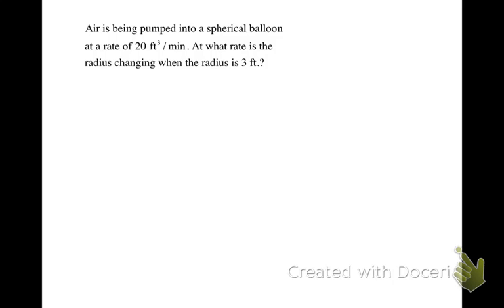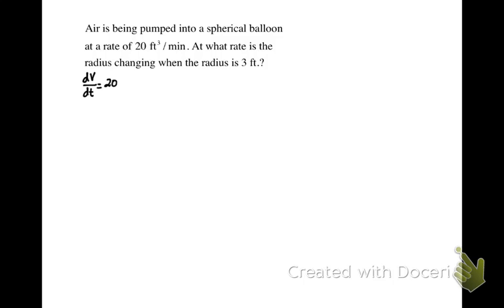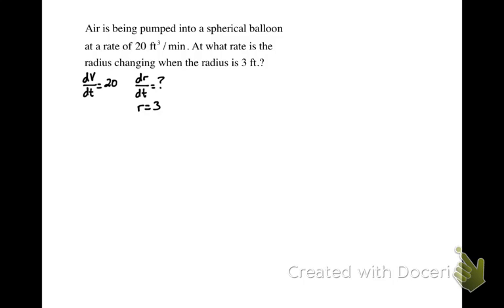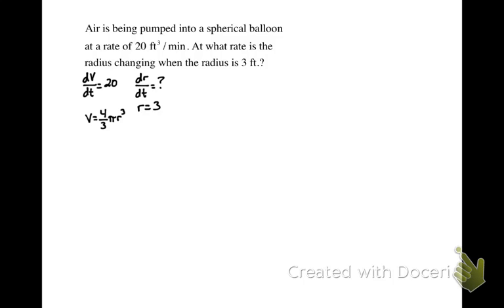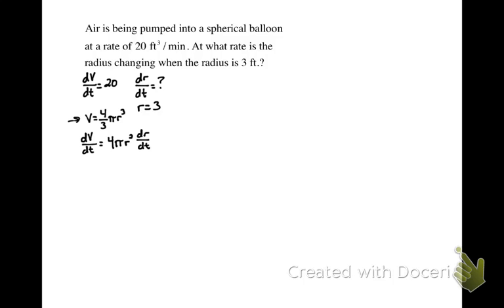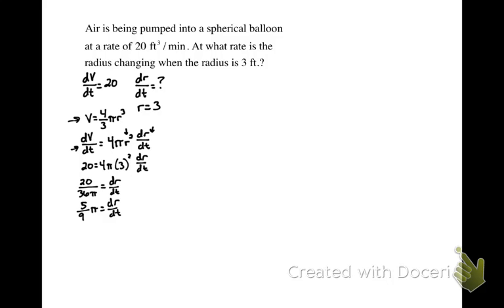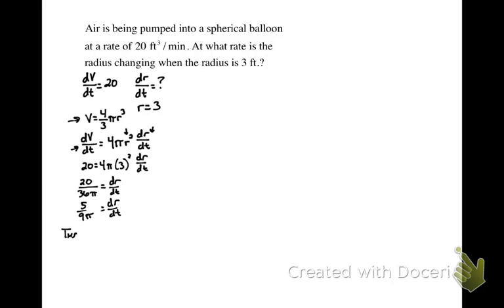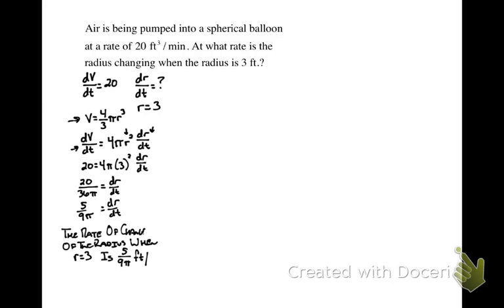Related Rates pt 1